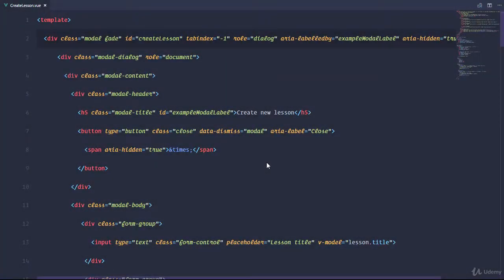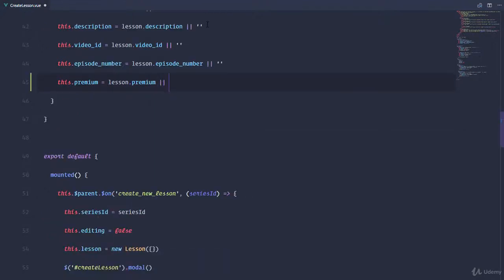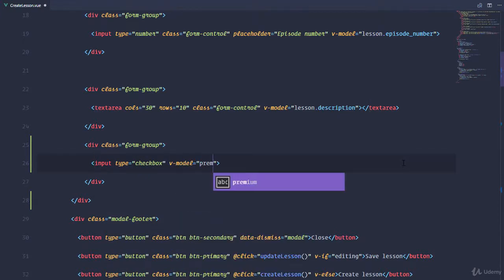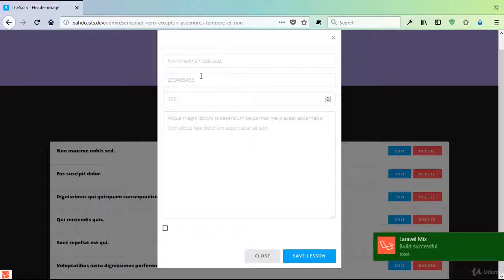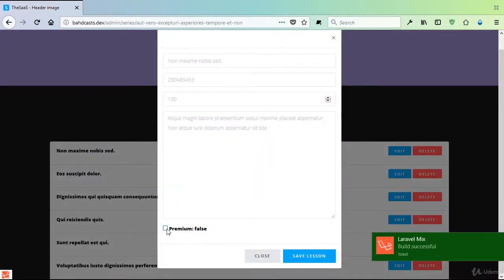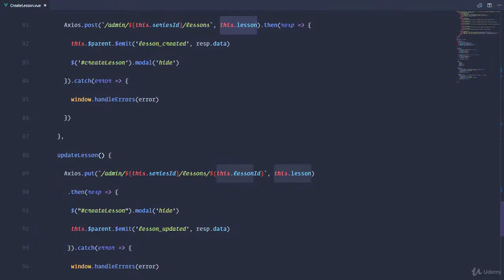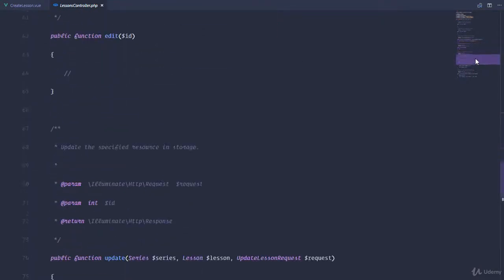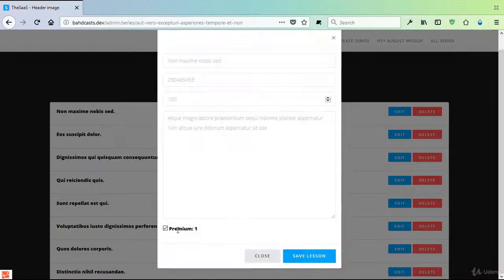Udemy Laravel - 123 Including a premium filed in vue create lesson component